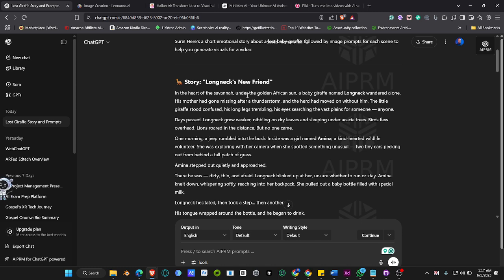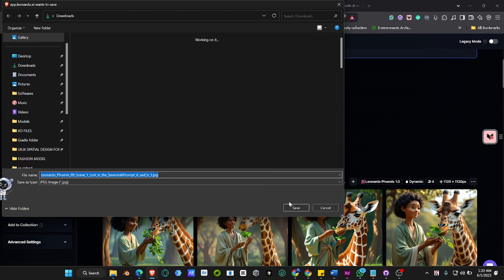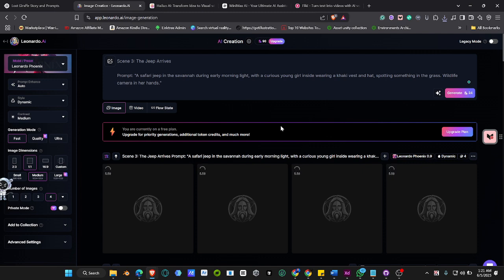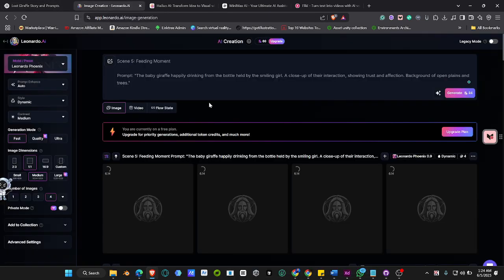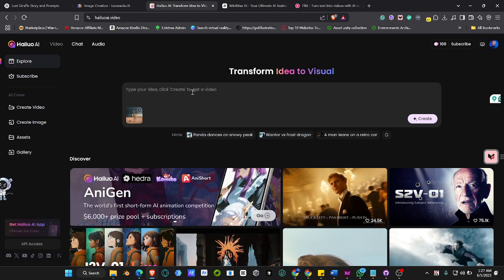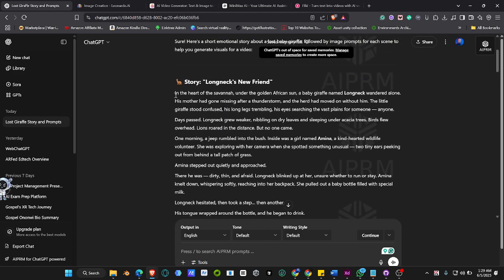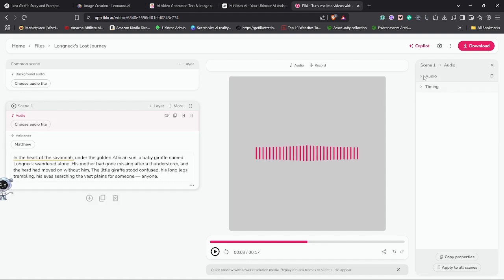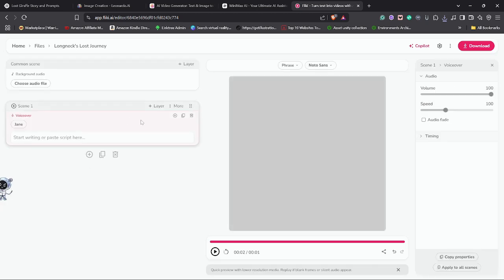AI FORTEENS DAY 2 AND 3 how to generate Stories, images, and audio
AI FOR TEENS: In this series, we learnt how to use ChatGPT to generate stories, create prompts from the generated stories to be used to further generate images, which then will be converted into videos.